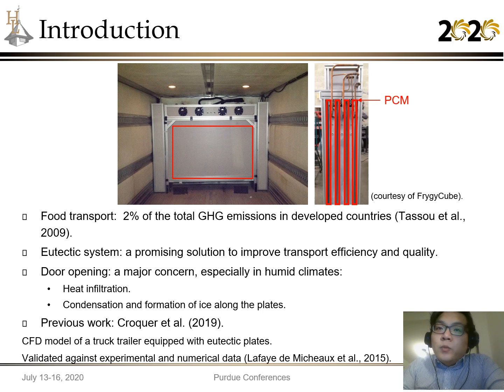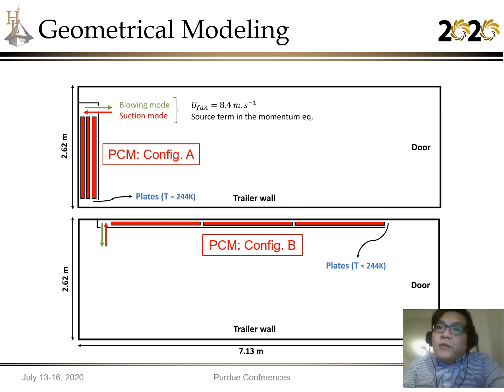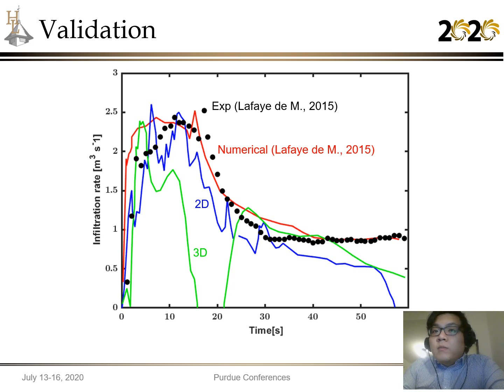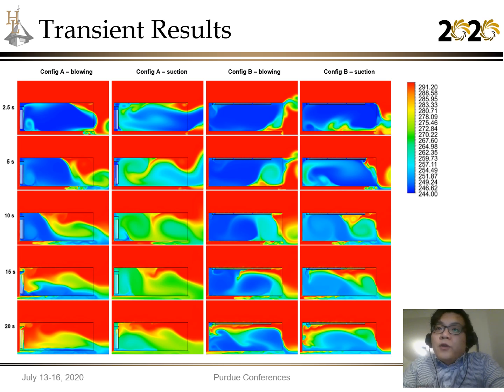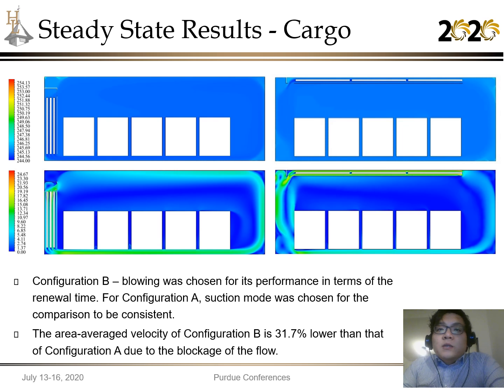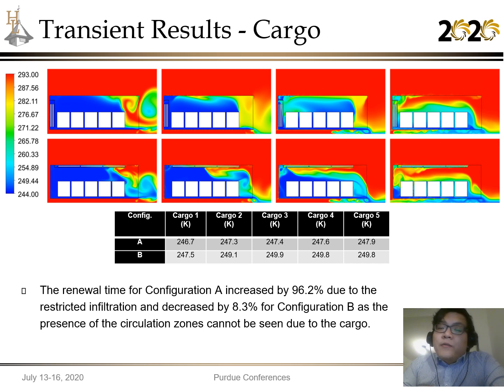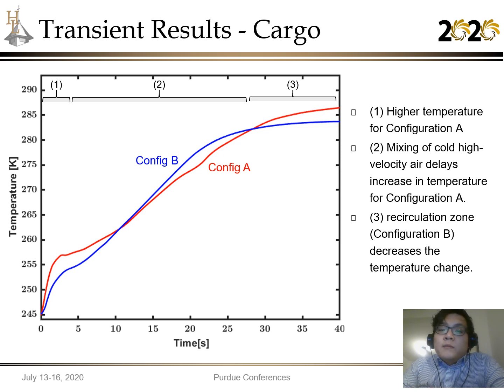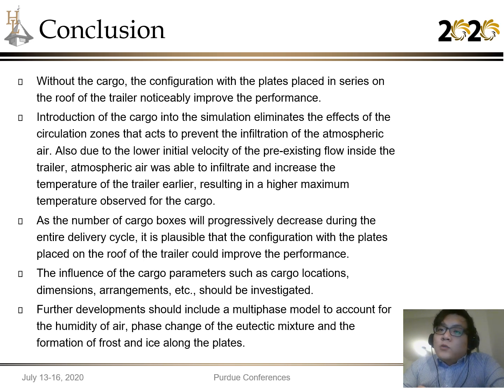Heat Transfer in a Refrigerated Trailer Equipped with Eutectic Plates for Frozen Food Delivery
By Jihyuk Jeong (Université de Sherbrooke / INSA Lyon)
18th International Refrigeration and Air Conditioning Conference
Purdue, USA